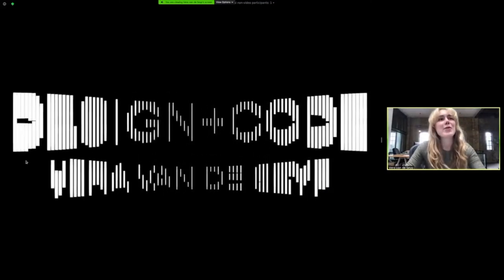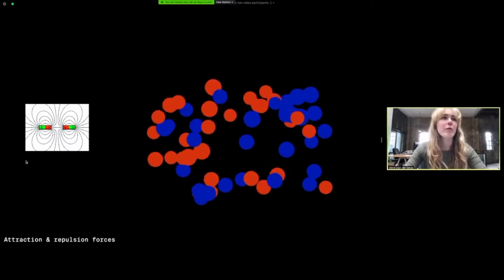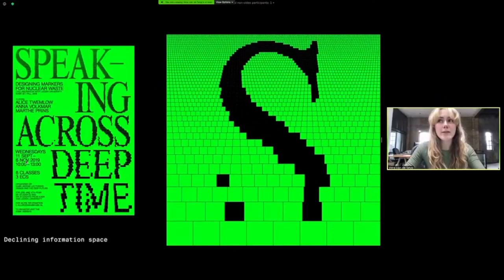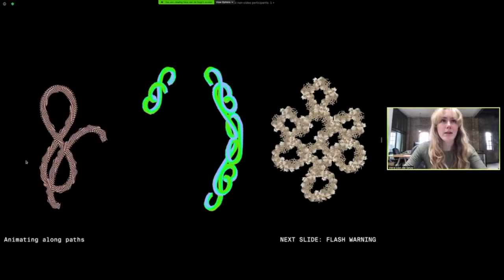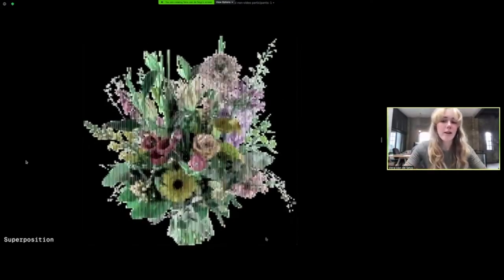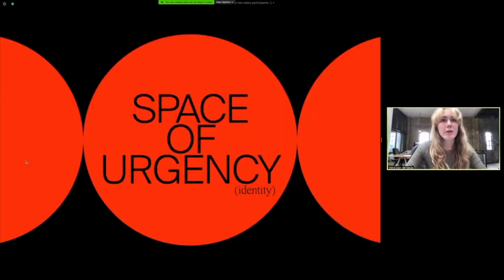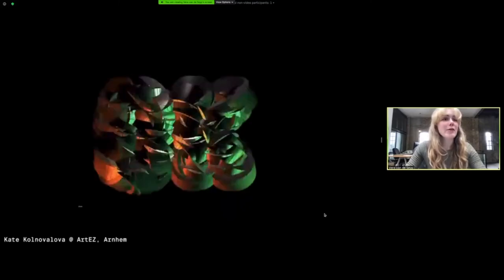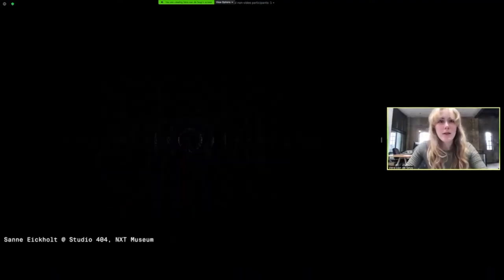Processing Community Day 2021 - Talk by Vera van de Seyp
In my perception, Vera plays a key role in the Creative Coding scene. On the one hand, her work is of an exceptional quality. I have found her playful and open way of approaching and expressing herself with complex technologies highly inspiring for many years. On the other hand, as a woman in a still male-dominated community, she is a very important inspirer and stands for diversity and tolerance.

In her presentation she speaks about her background, current projects, her knitting machine and what she plans to do in the future.